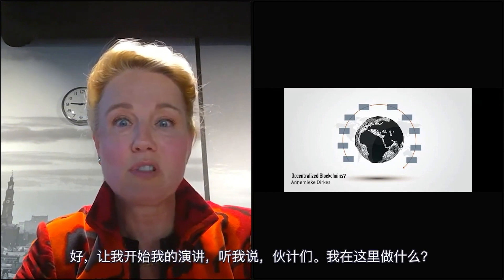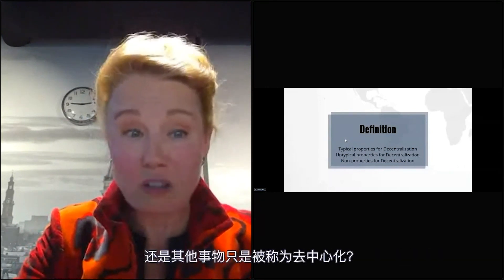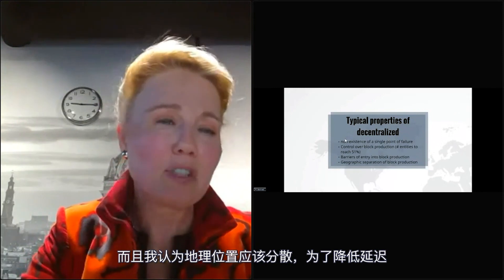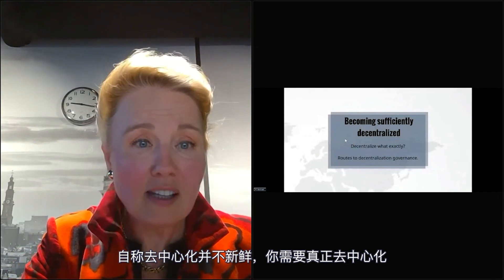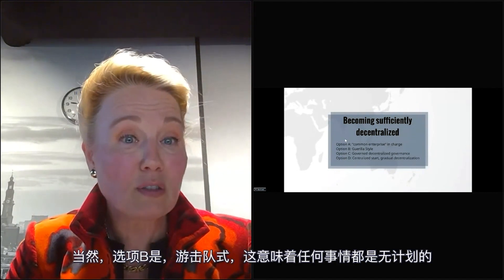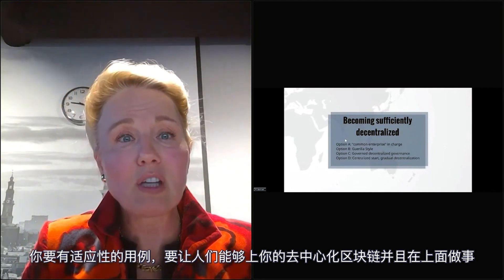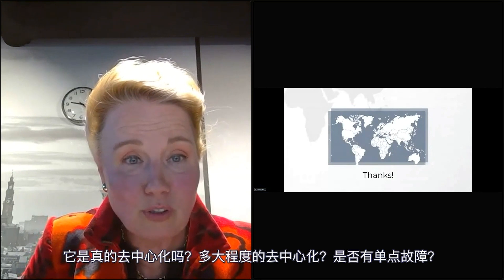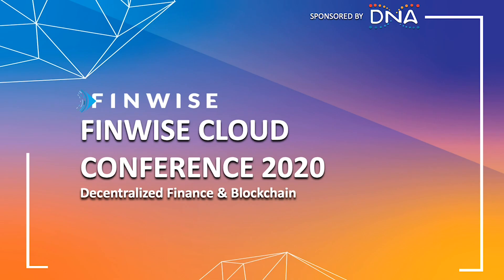Finwise Cloud Conference 2020[pt. 6/7] - Annemieke Dirkes (Chinese Subtitle)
Annemieke is an entrepreneur in IT related businesses since 1987. She is an investor and international business boardroom consultant focussing on Blockchain projects and initiatives, with a strong empathy for legal positioning, financial and marketing structures as well as technical deliverables and project management. Annemieke is well traveled and fluent in several languages. As a renowned moderator and speaker, she was also at the SDG UN conferences, Malta Blockchain Summit, and Decentralized in Greece. Building bridges between the existing economic structures and innovations, as well as between technology and business, she created new ways of cooperation on an international level resulting in a worldwide very diverse network.

Join the Metaverse DNA Global Community!